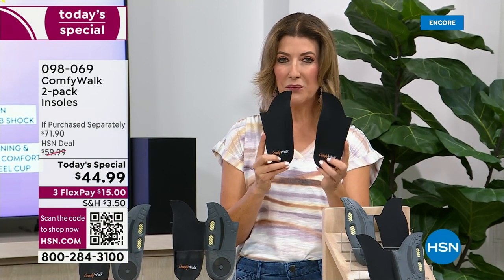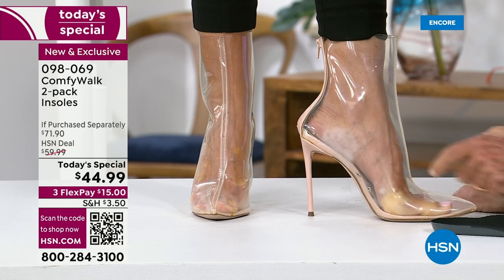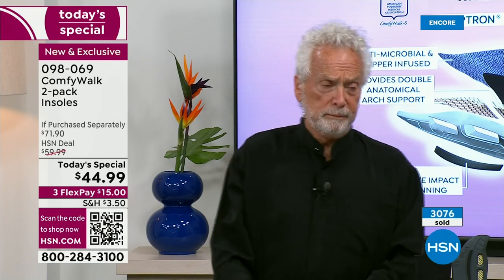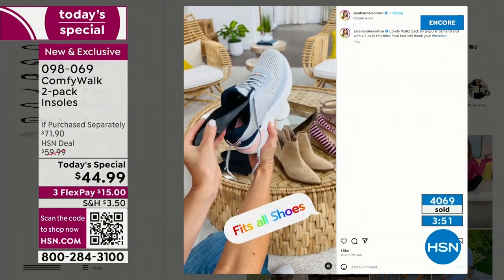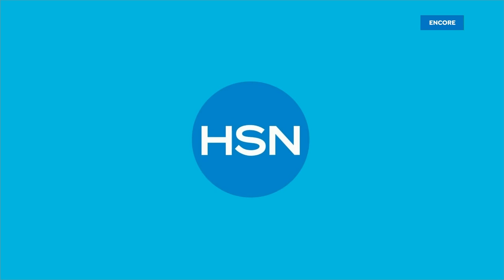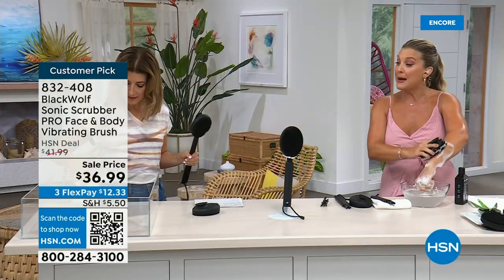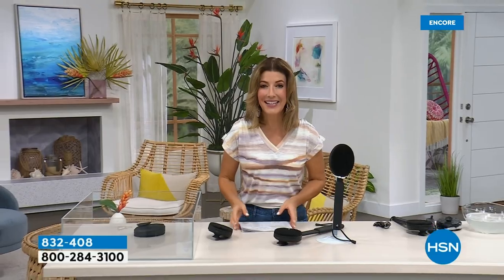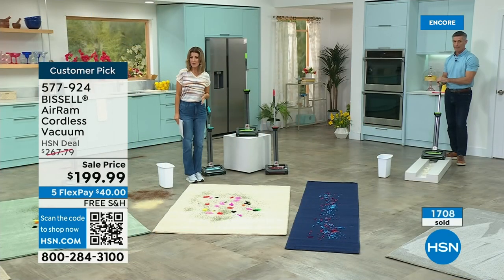HSN | Problem Solvers 06.23.2023 - 04 AM